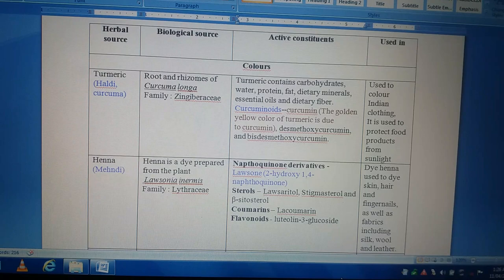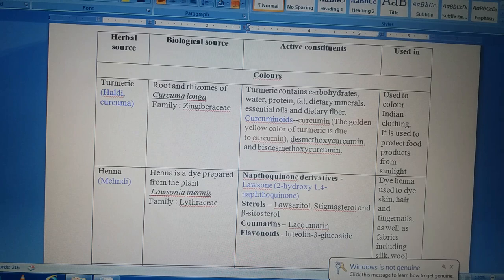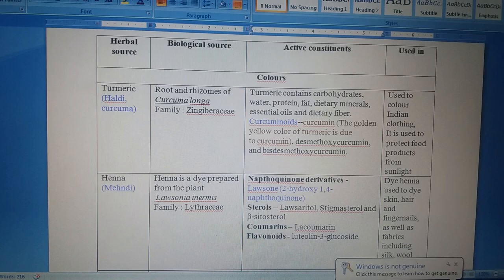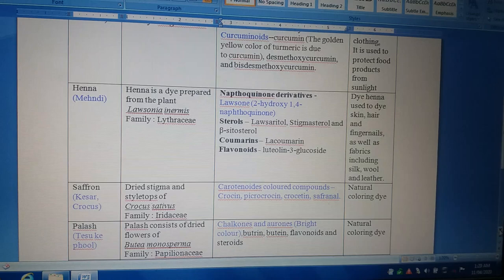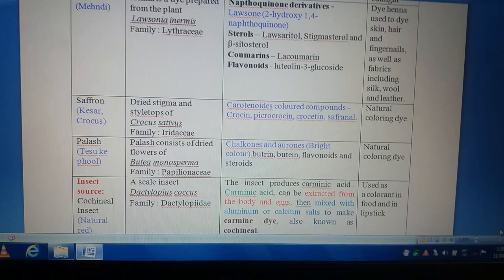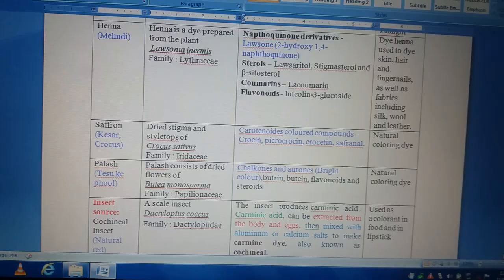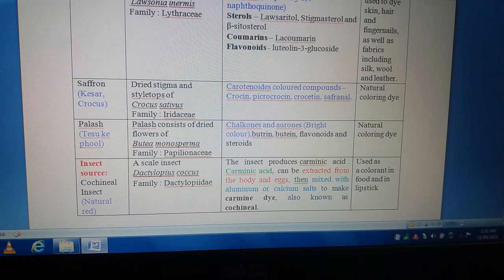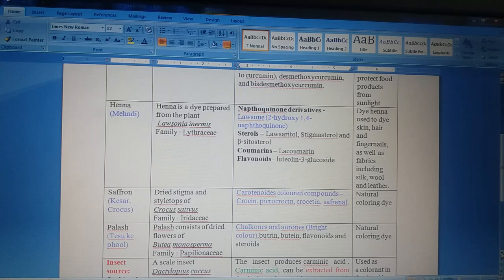B.Pharm. VI sem. - Herbal cosmetics: Colours- Dr. Prashant K. Desai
In herbal cosmetics one of the component is mentioned that is colour. Various examples of coloura are obtained from natural sources most common that is herb.So i tried to give information about thise coloura which are obtained from plants.